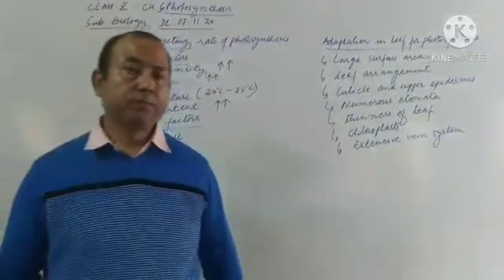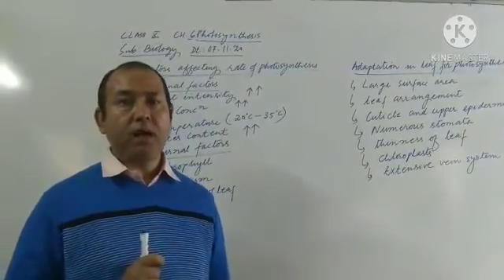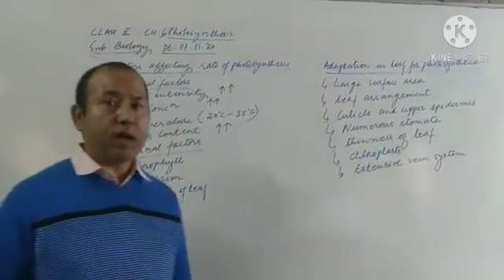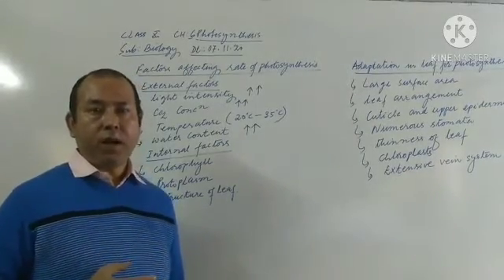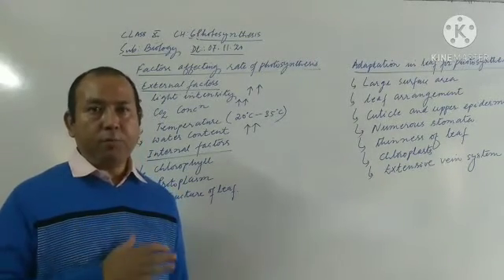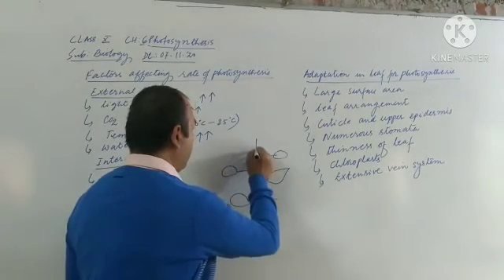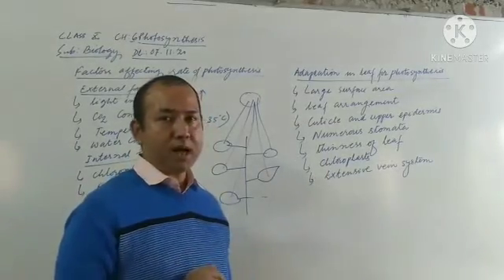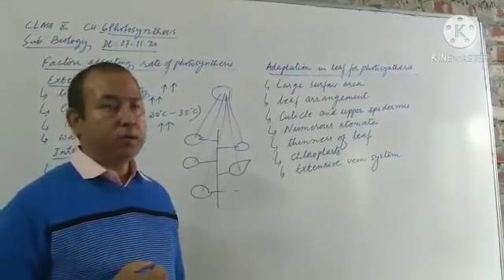6.6 Factors affecting rate of photosynthesis and adaptation of leaf class 10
Video from Bhim Pradhan